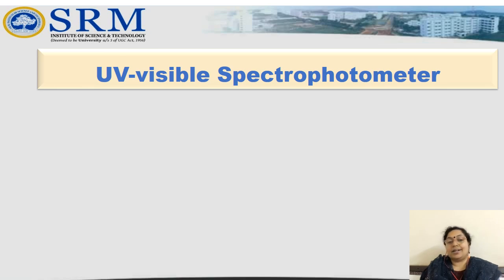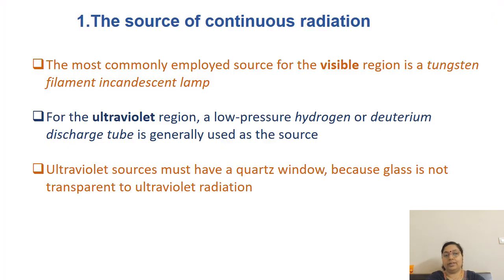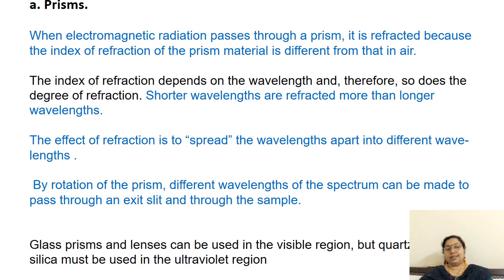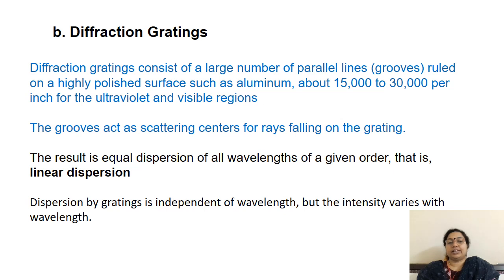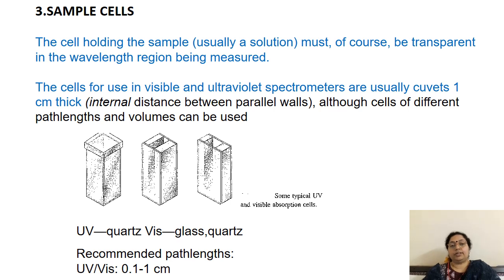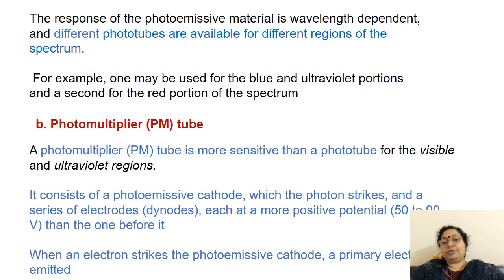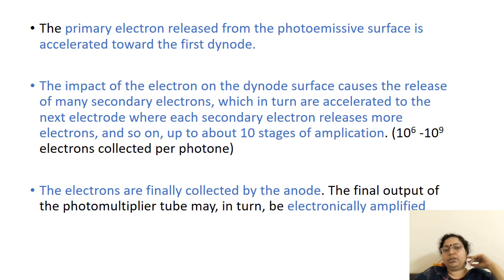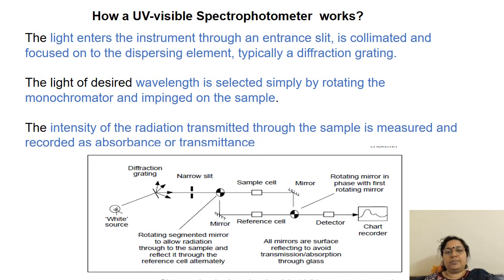UV Vis Spectrophotometer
Working principle of UV visible Spectrophotometer